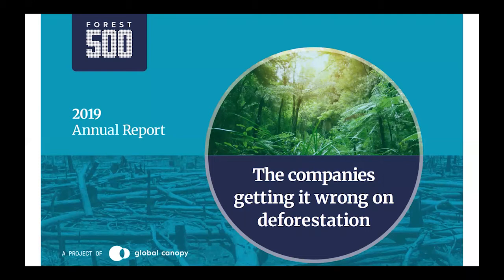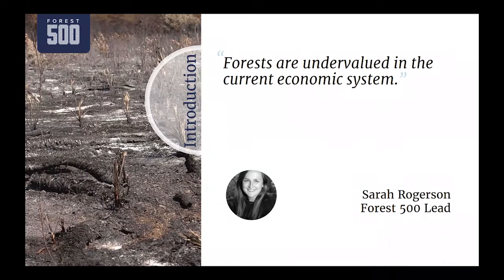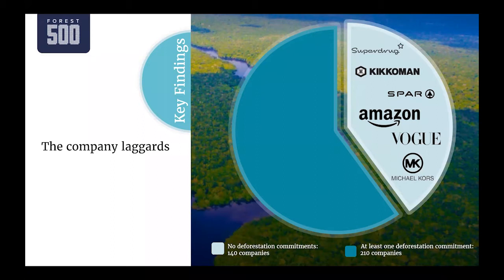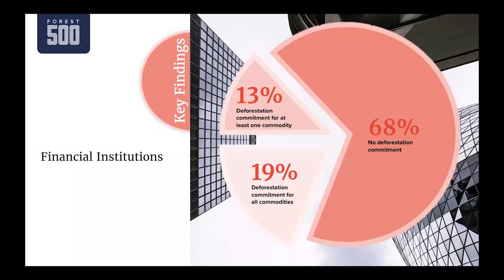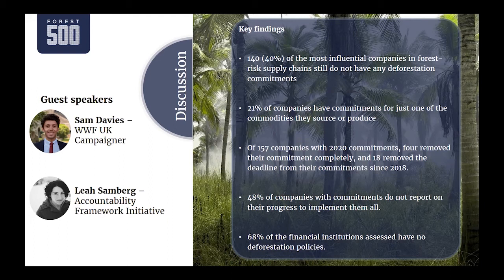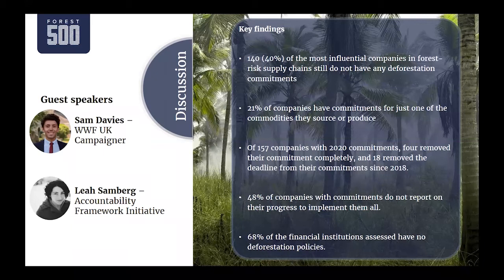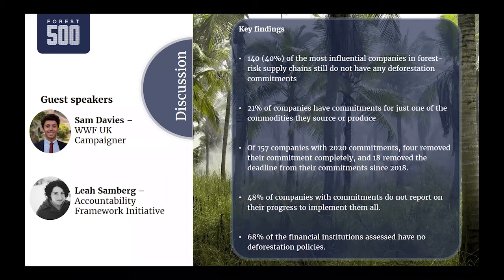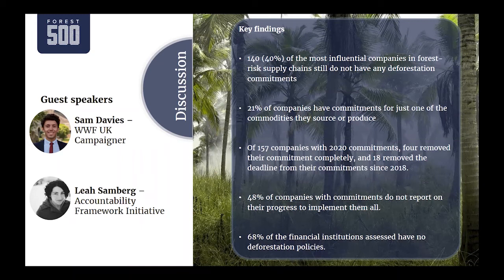2019 Forest 500 Assessment NGO webinar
Join us for the launch of the new Forest 500 annual report as we reveal the results from the latest assessment – find out which influential companies are living up to their public deforestation commitments and which are falling behind.

Forest 500 identifies and ranks the most influential companies and financial institutions in forest risk commodity supply chains.

Companies are failing to meet their 2020 deadline and deforestation continues to rise.

We will discuss what our findings mean for the deforestation agenda in 2020 and beyond with guest speakers:

Leah Samberg - Accountability Framework Initiative
Sam Davies - WWF UK Campaigns Manager

What is the future for voluntary commitments? How can words translate into action? What will it take for laggards to change their ways?